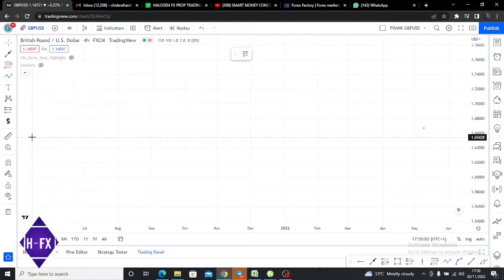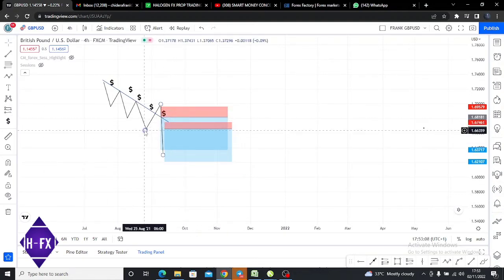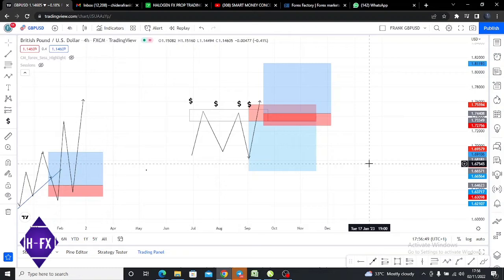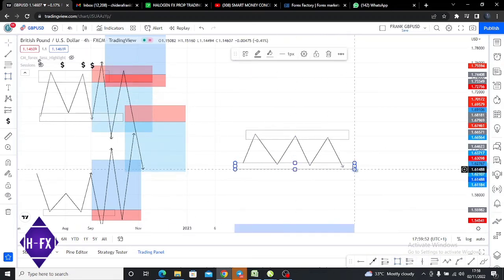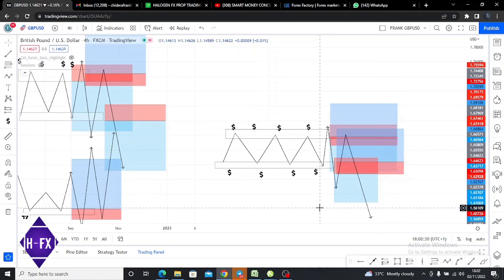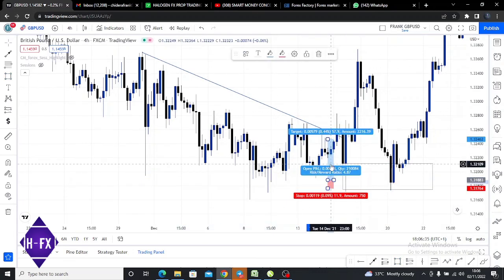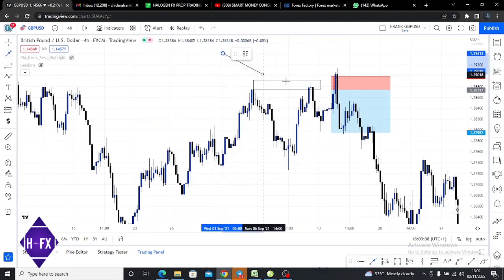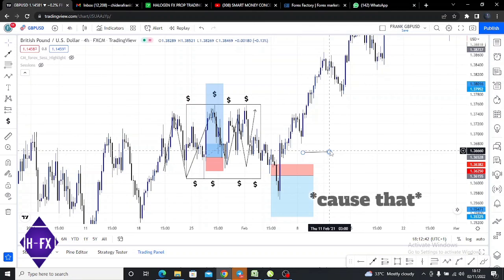Understanding Liquidity in Forex. Banks Secrets Leaked!!!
This video is all about Understanding what is Liquidity, how to Identify them properly, and the general notion surrounding it.

Feel free to join my Telegram channel to learn more on how I trade. 👇

Topic's: Forex Trading, Prop Firm Trading Journey, Nigerian Forex Trader lifestyle, EURUSD SMC Analysis etc.

Also, make sure to like this video, If you enjoyed watching it. Turn on the post notification 🔔, to get notified when I post new contents.

No Information or content on this channel is a financial advice, trading the financial market is risky. I will not be responsible for any financial decisions you make.